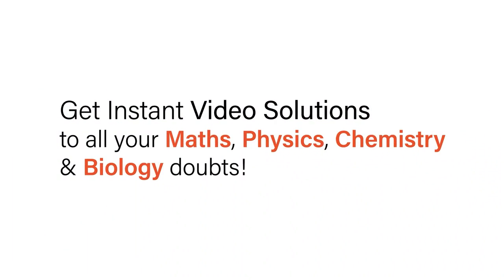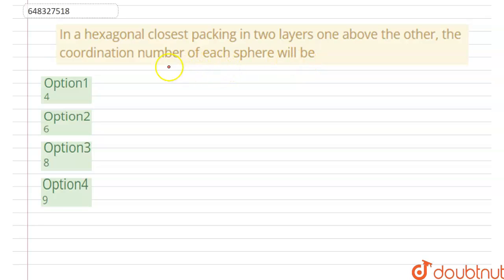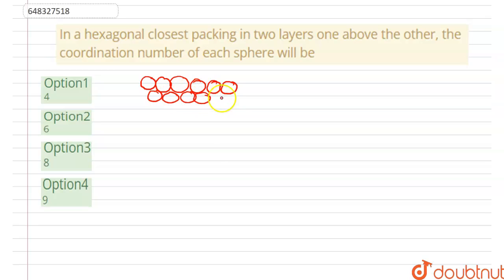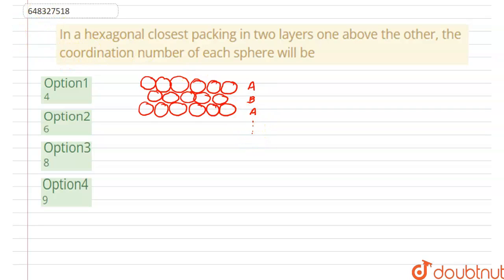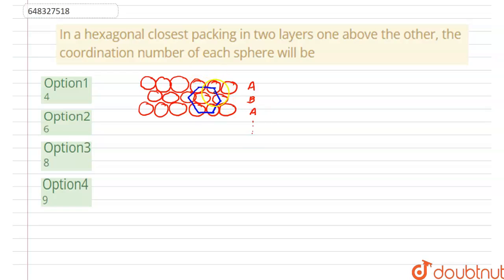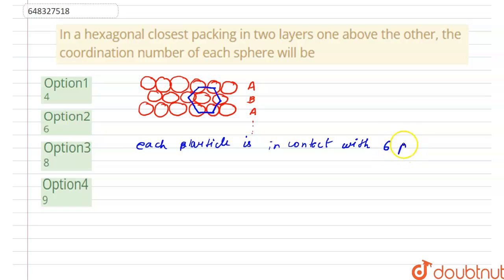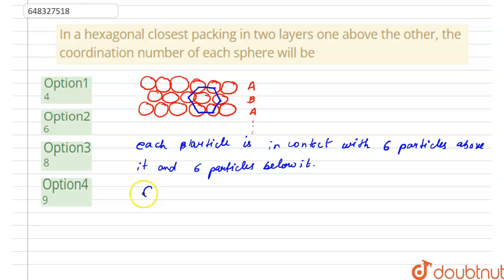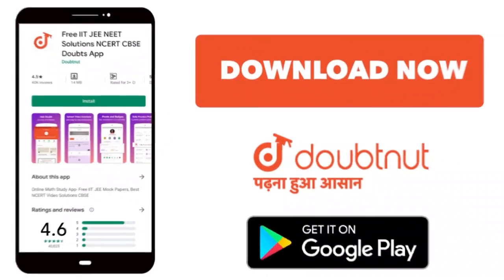In a hexagonal closest packing in two layers one above the other, the coordination number of eac...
In a hexagonal closest packing in two layers one above the other, the coordination number of each sphere will be
Class: 12
Subject: CHEMISTRY
Chapter: SOLIDS STATE
Board:IIT JEE

👉 Have Any Query? Ask Us.